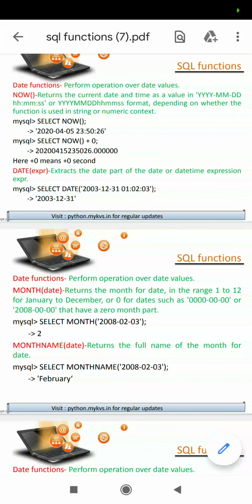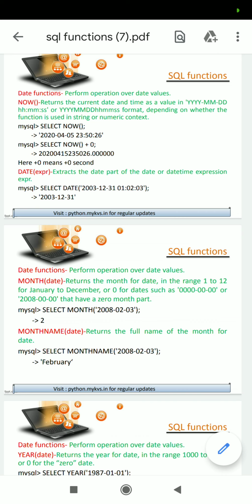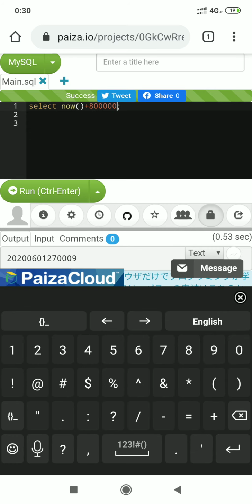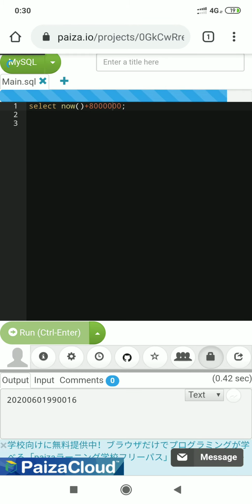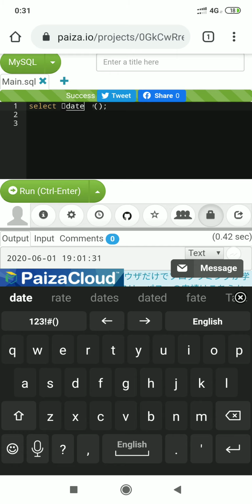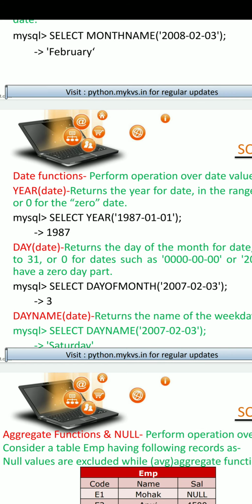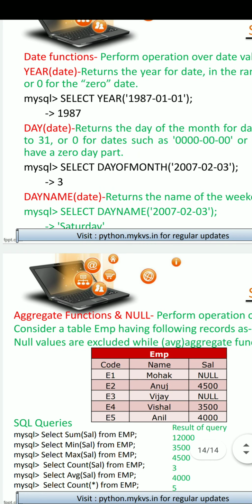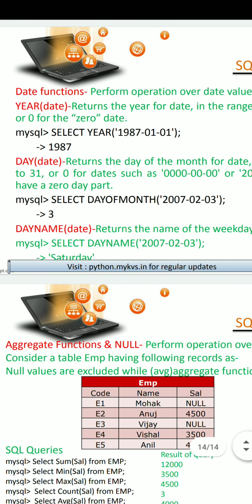Mysql date functions